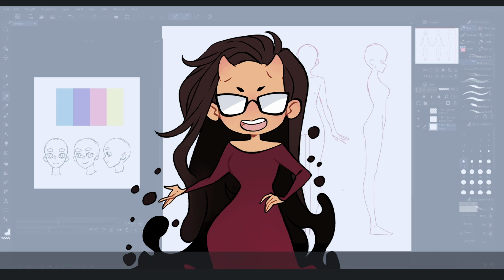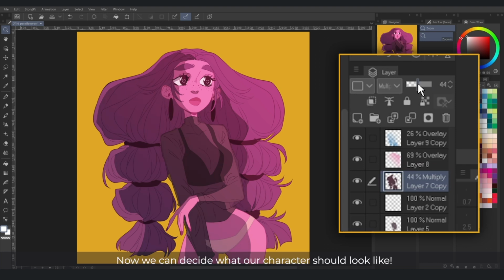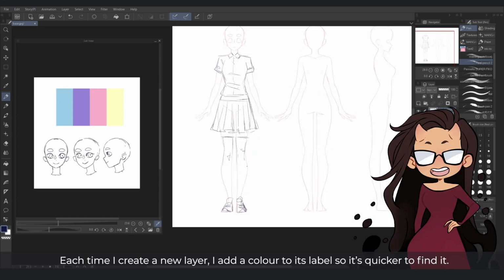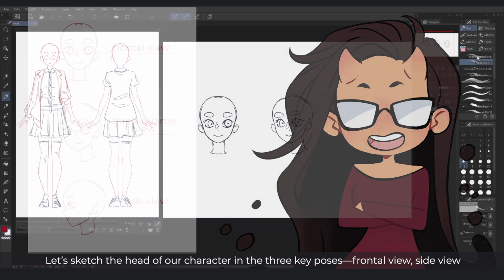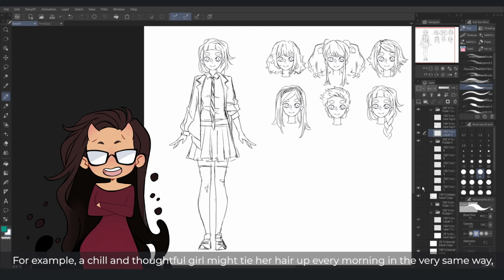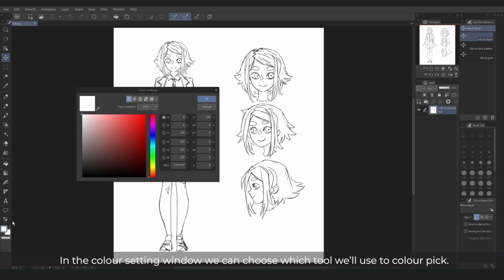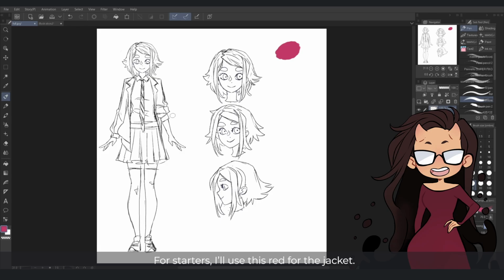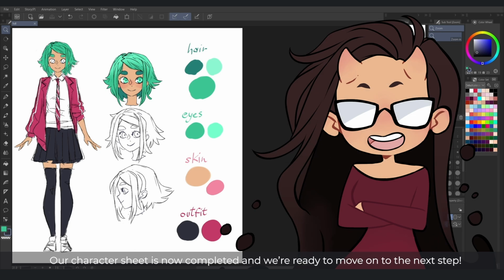3 Pro Tips for Webcomic Character Design! | Mortinfamia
How to use 3D Drawing Figures

In the 2nd half of this 2-part series, Mortinfamia (@MortinfamiART) introduces what you should include in the character sheets of your characters! Learn how a professional thinks when designing outfits, hair styles, and color palettes in today's "Let's Create" episode!